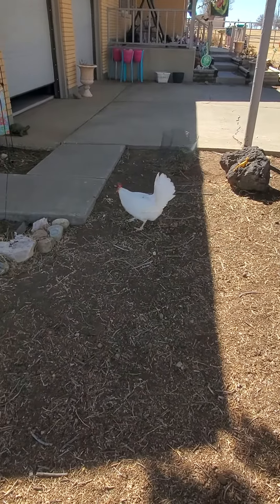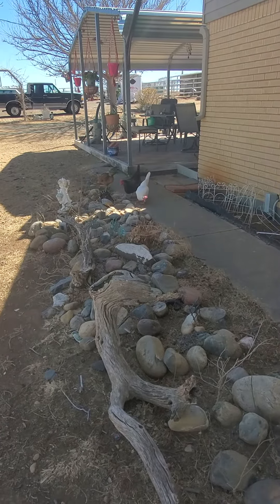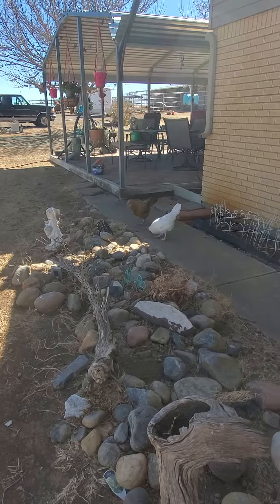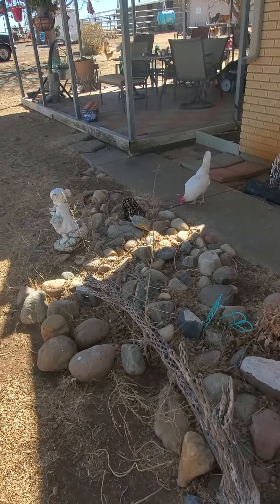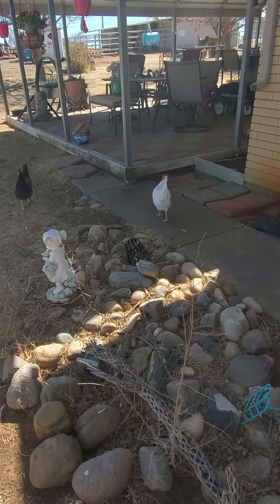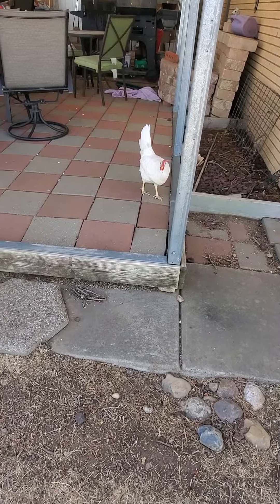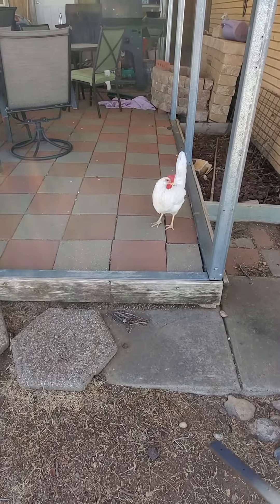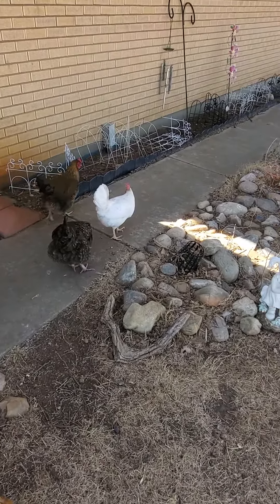Curly Toes in Hens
Link to Birdie Bootie